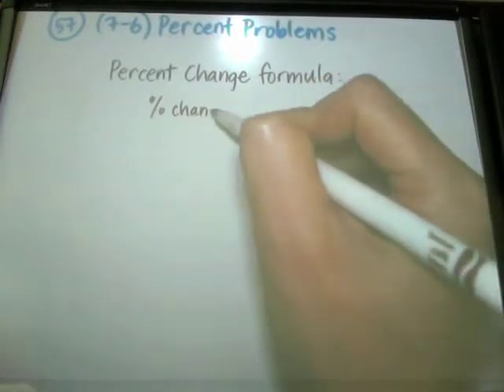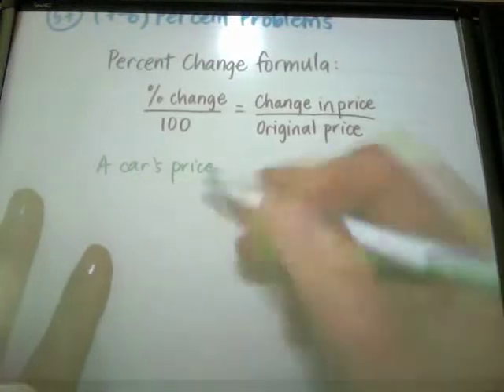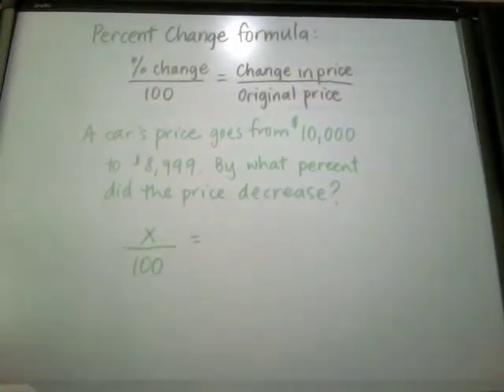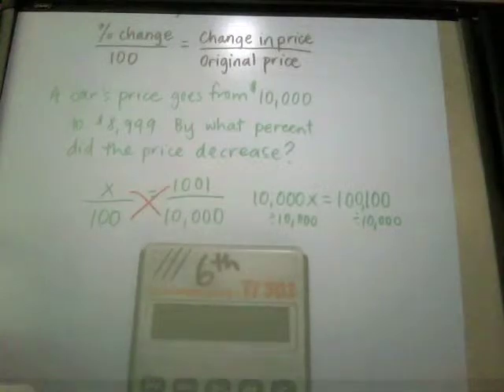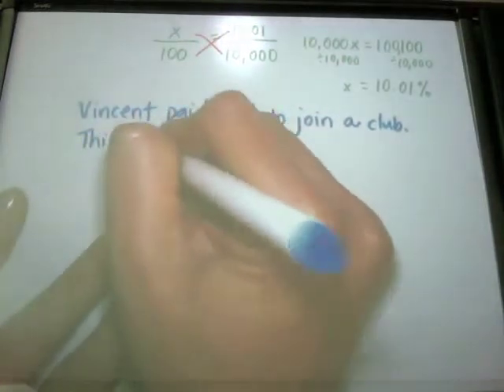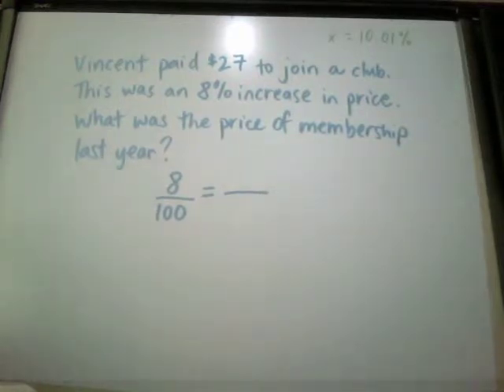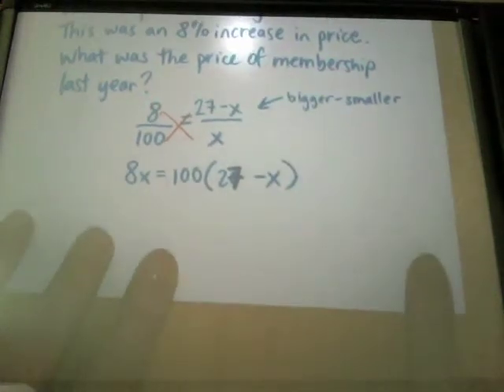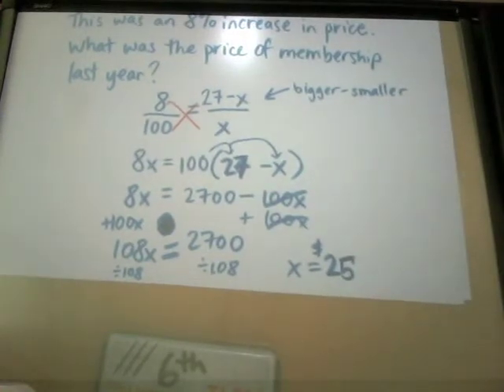Lesson 7-6: Percent Problems